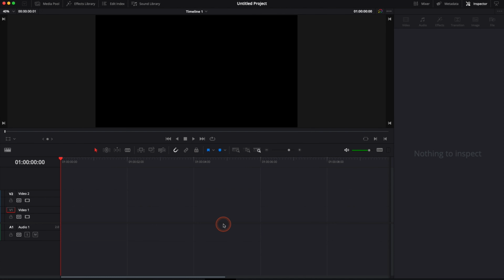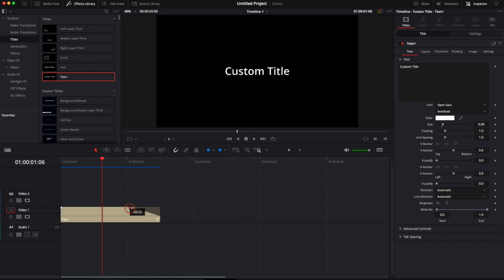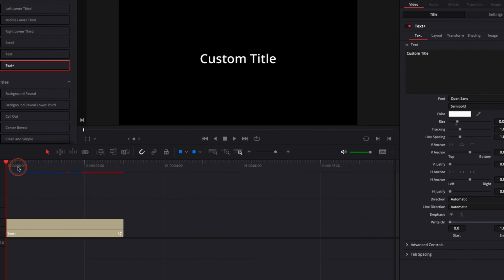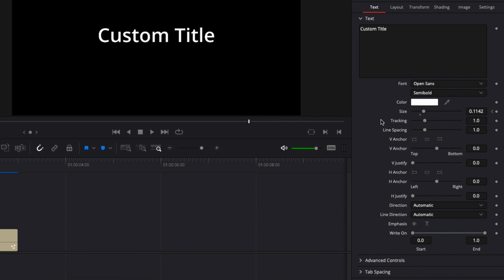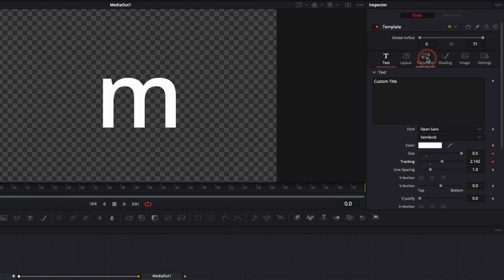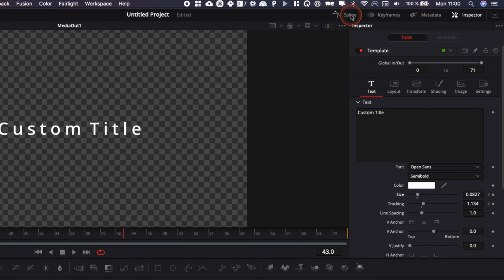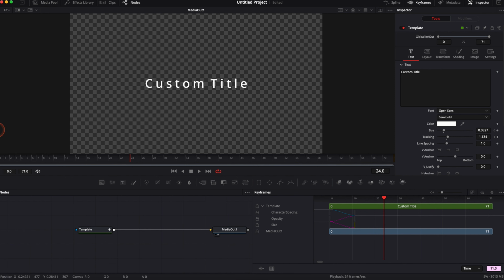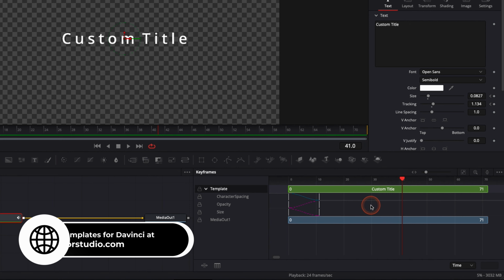How to do Animation in Davinci Resolve (Introduction Guide)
In this Davinci Resolve Tutorial for beginner you'll learn how to use keyframes and start making animation

This is an introduction video on keyframing and the basics of it, we'll see together how to put key points and smooth out your animation with the Spline Editor. Let me know if you would be interested in part two!

00:00 - Intro
00:15 - How to animate a Text from the edit page?
00:40 - Text Opacity Animation fade in / out
01:45 - Basics of Keyframing
03:50 - How to use Keyframes in the Fusion Page